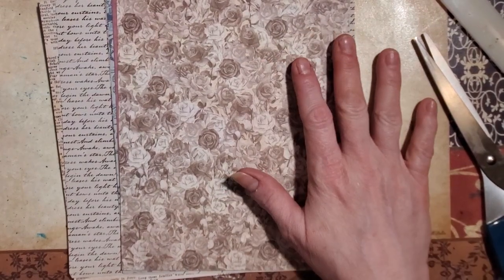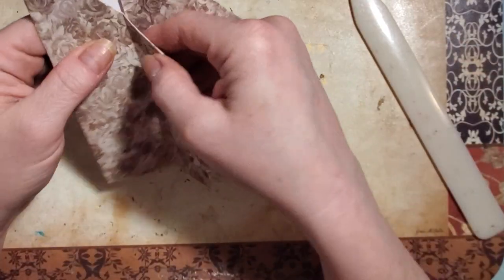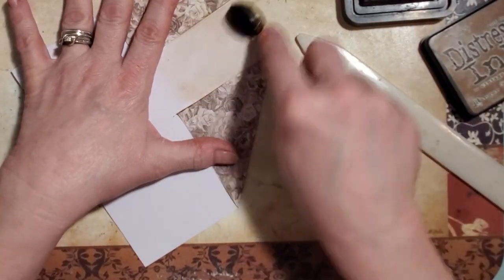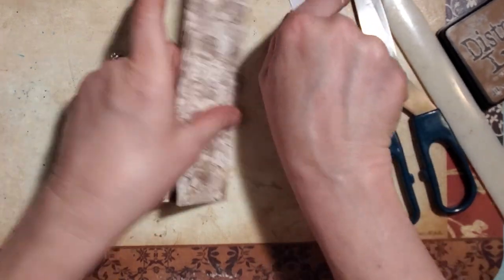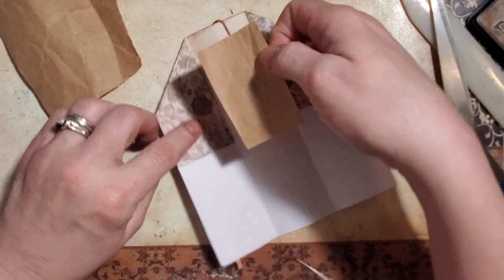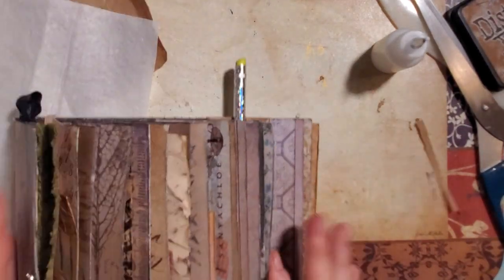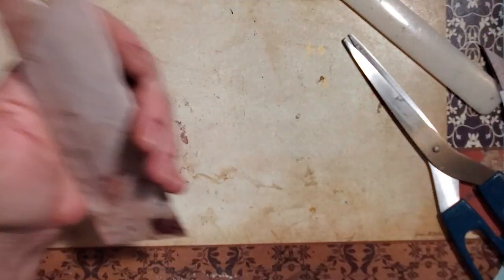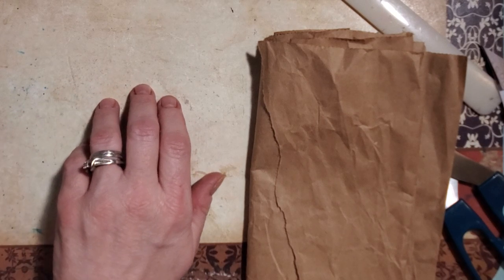Simple floating pen & pencil holders for junk journals.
Happy Friday family!! Today we'll make some cute, and super easy floating pen and pencil holders that have paperclips to attach them into our junk journals. I hope you'll join in and craft along with me!🥰